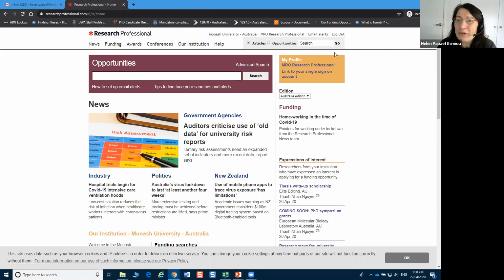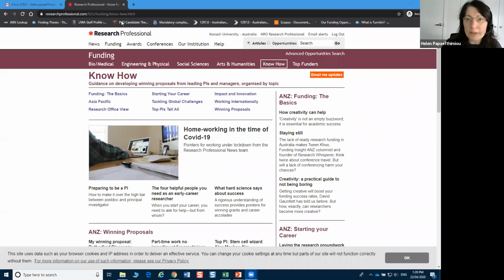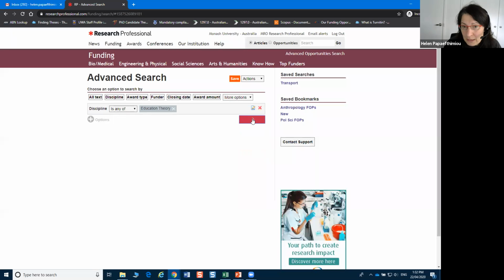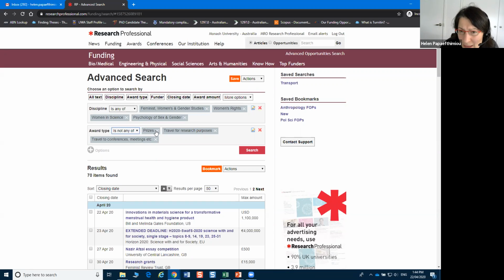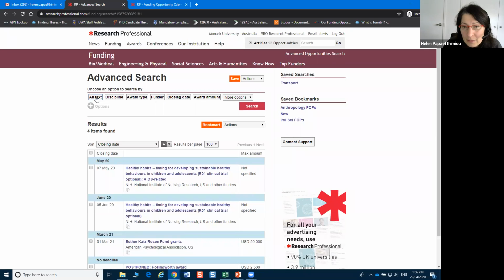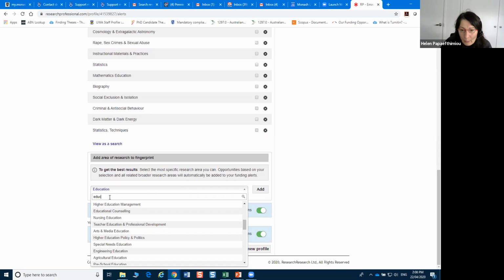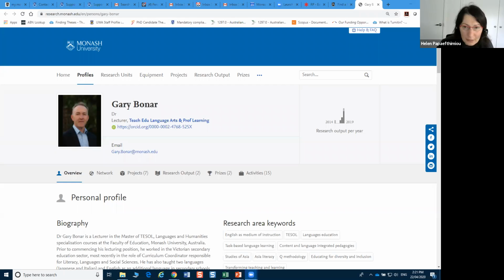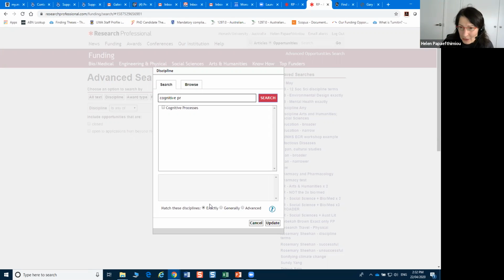Finding research funding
Expand your capacity to find relevant studies, organise and analyse your findings, and present them with impact.